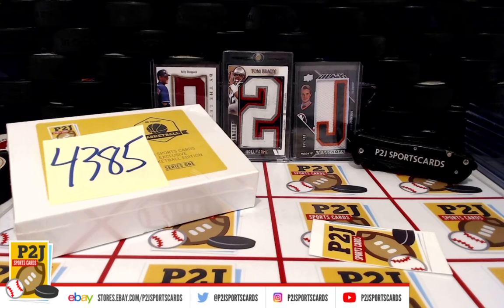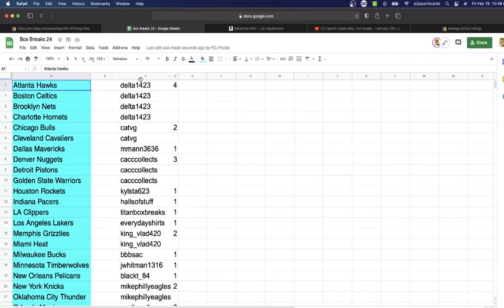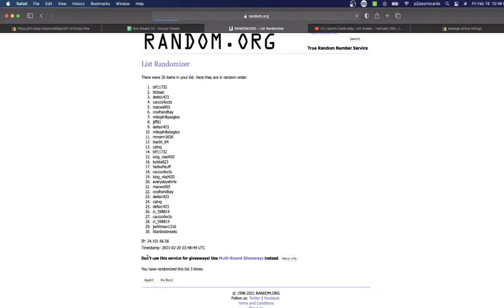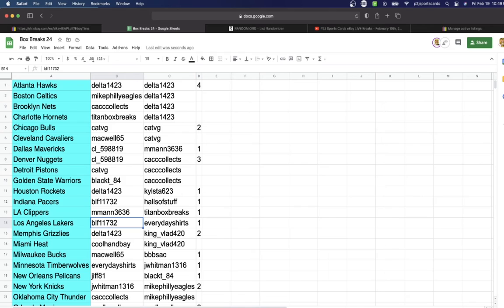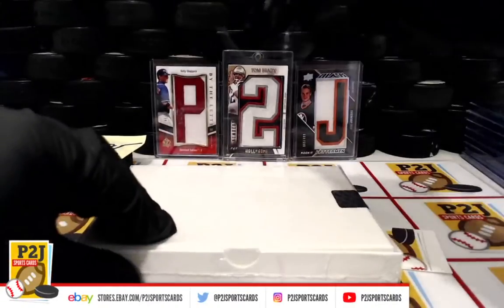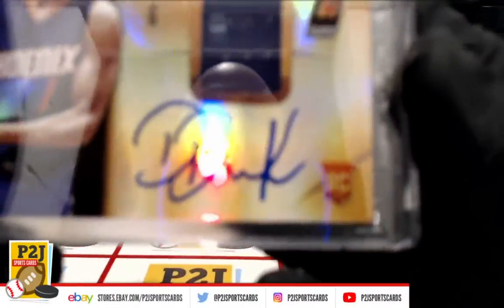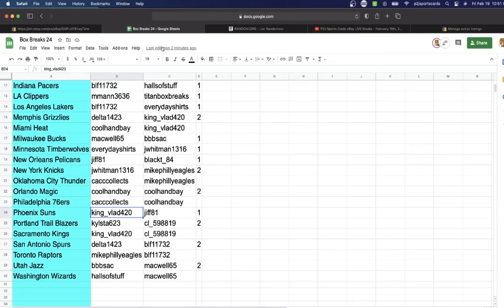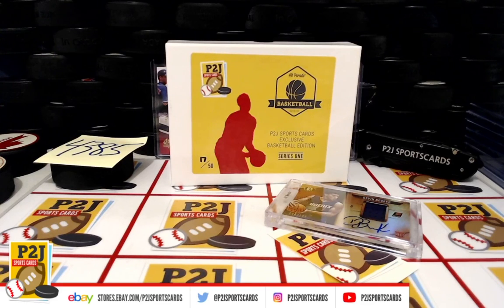Break #4385 2019/20 Hit Parade P2J Sports Cards Exclusive Basketball Card Box Break